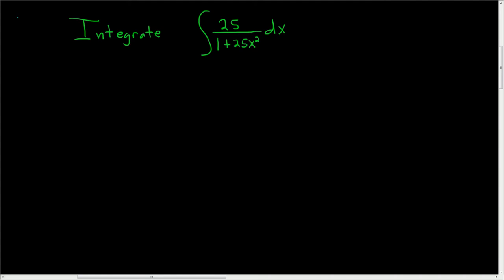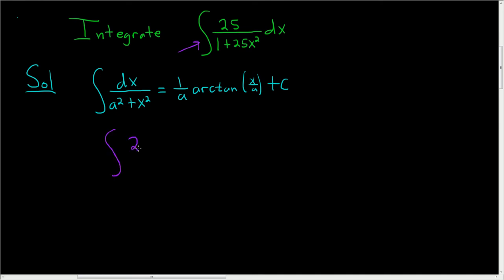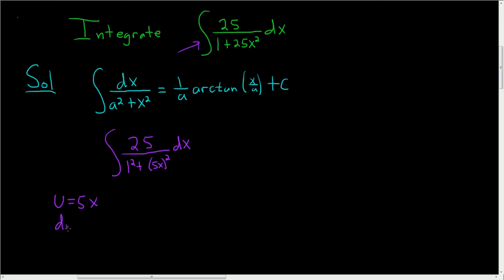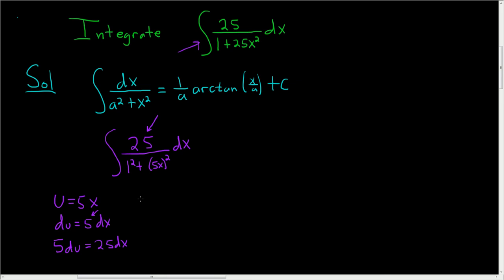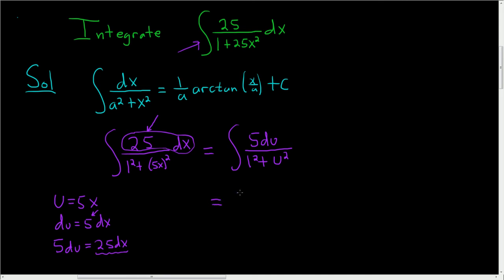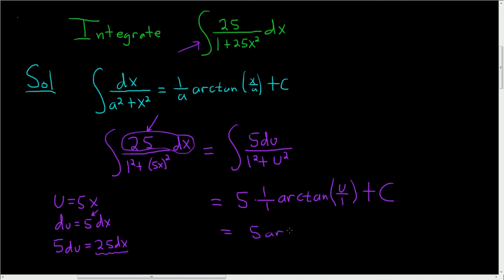Indefinite Integral of 25/(1 + 25x^2) using arctangent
Indefinite Integral of 25/(1 + 25x^2)